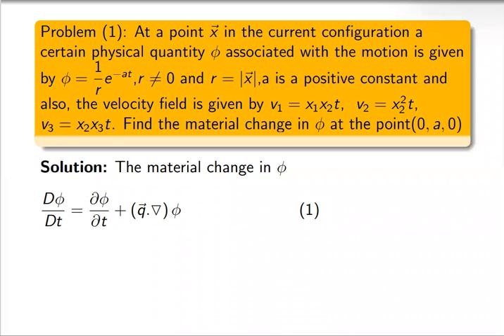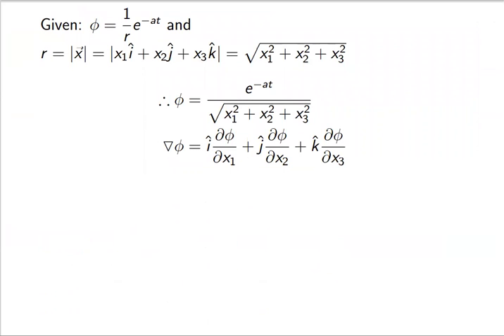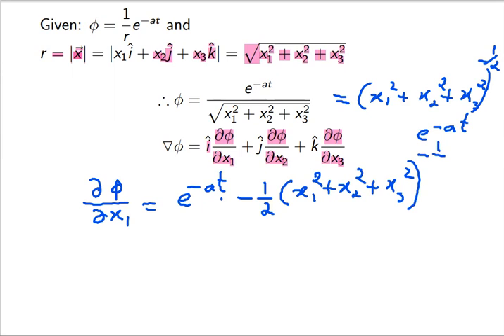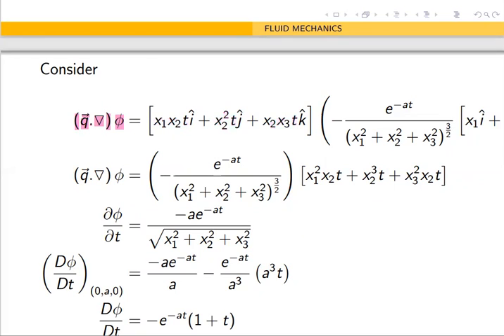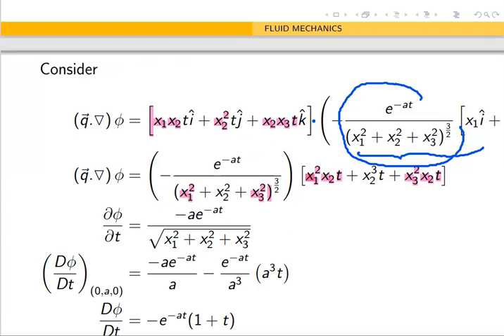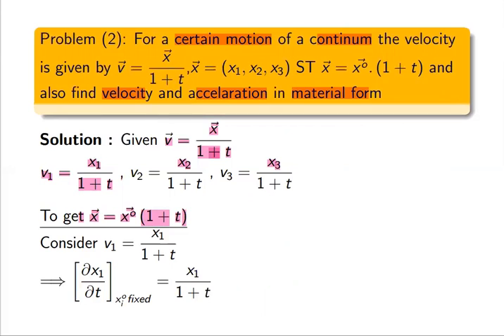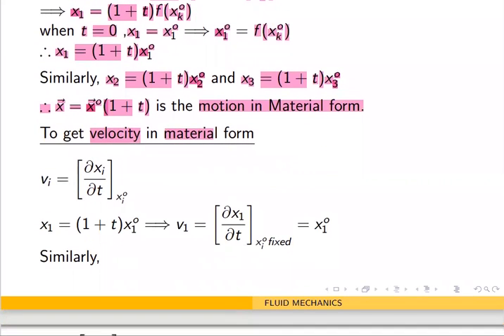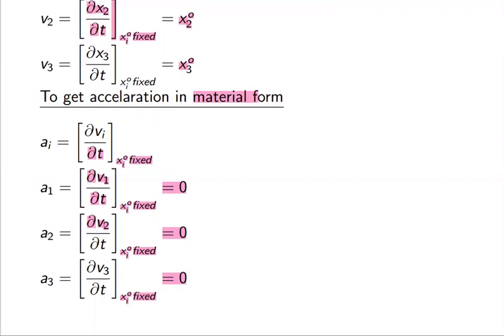Fluid Mechanics Unit II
To find the Material change of a scalar function, given the function and velocity of the continuum.
Solution to a problem to find the velocity and acceleration in Material form